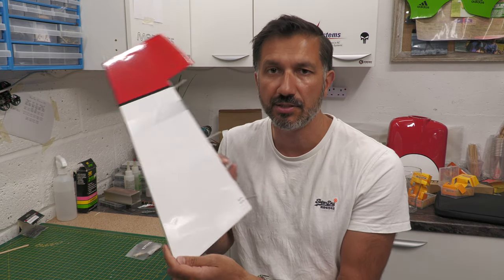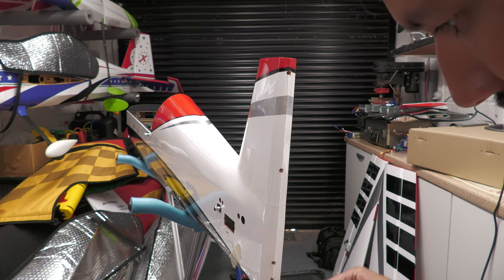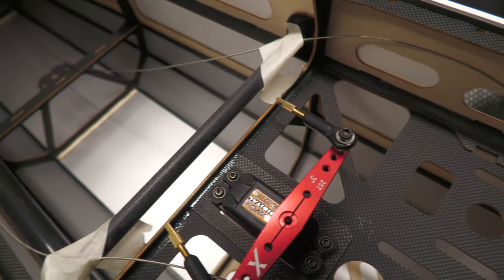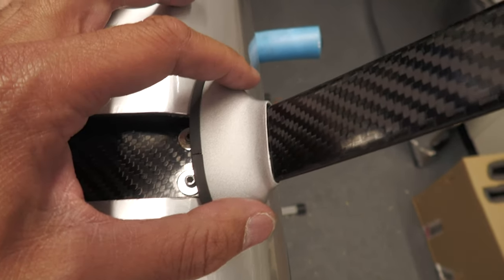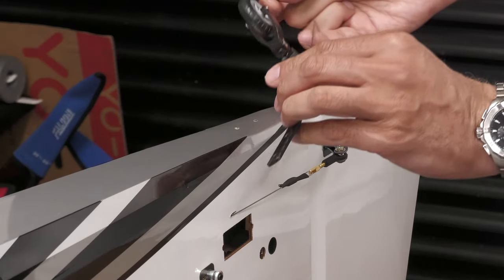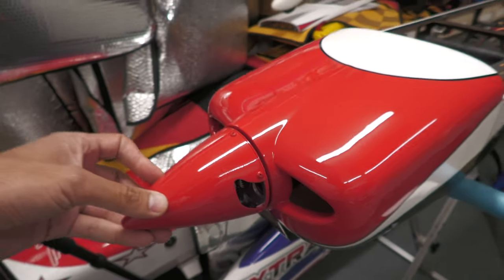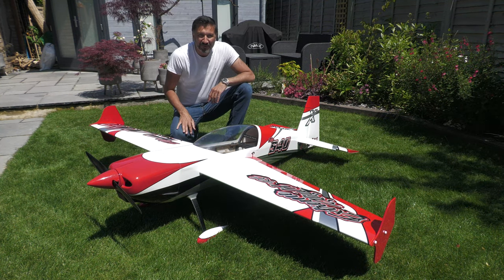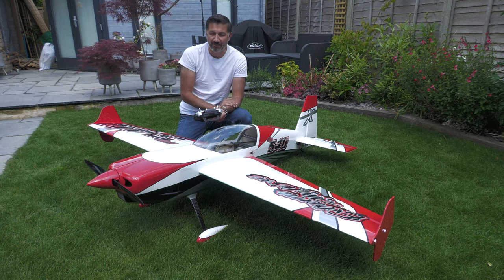78" Extreme Flight Edge Build | Part 2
Part 2 of the  Extreme Flight Edge 540T 78" build. We will be finishing the build by installing the Xpwr 40cc motor, castle esc, servos and applying the graphics. This is the second video in a two part build series.

⏩ JUMP TO ⏩
00:01 - What this video is about
00:49 - Preparing and fitting the rudder
07:00 - Fitting the close loop system
10:50 - Installing the undercarriage and tail wheel assembly
16:29 - Installing the Xpwr 40cc motor and Castle 120 ESC
22:05 - Elevator servos and hardware installed
23:12 - Reviewing the graphics from B&E Graphix
25:07 - Edge 540T together for the first time
26:14 - Control movements on the Edge 540T

🔸E-flite AnglePro II 5-in-1 Digital Throw/Incidence Meter

✅ MY EQUIPMENT ✅
🔸Camcorder - Panasonic HC-X1500E 4K
🔸RØDE Microphones VMNTG VideoMic (Shotgun)
🔸RØDE Wireless Go II Dual Channel Wireless Microphones
*Some links are affilated, which means I get a few pence but it doesnt impact you